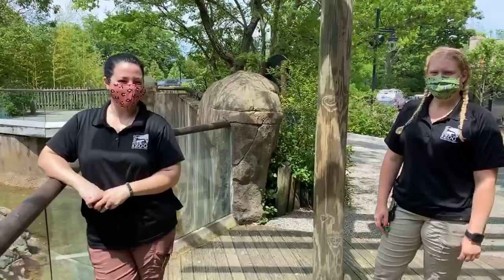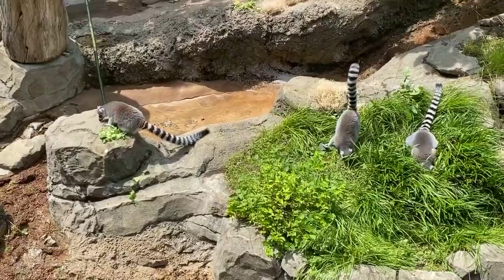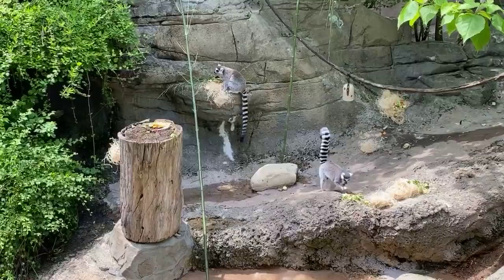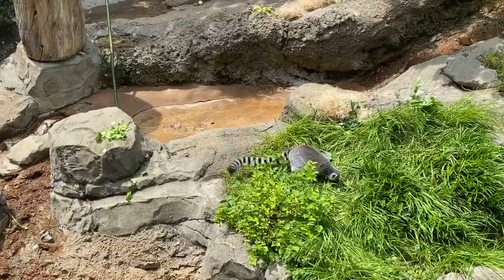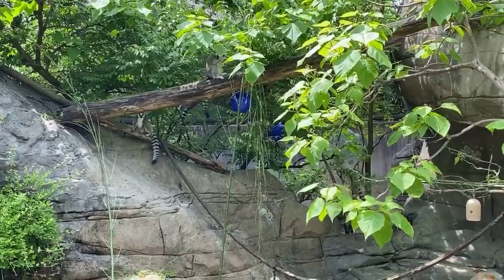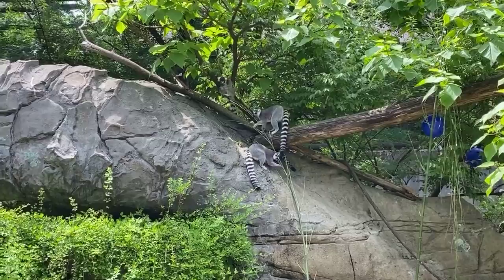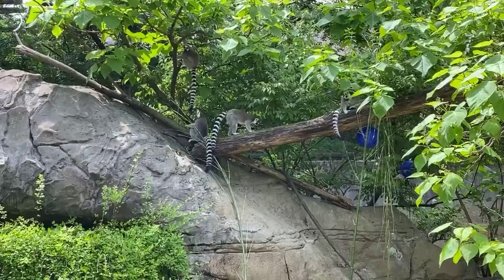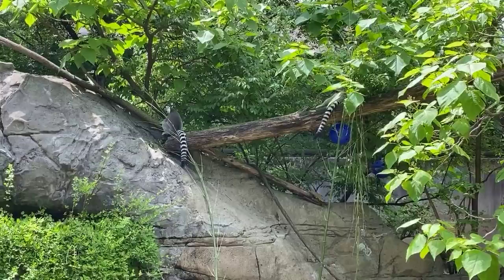Home Safari - Ring-tailed lemur - Cincinnati Zoo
Welcome back to another Home Safari! Today you learn all about ring-tailed lemurs. After watching the video click here for an activity you can try at home If you are enjoying our Home Safari series and are able to make a donation we truly appreciate your support during this difficult time that we are closed. Home Safari is presented by Cincinnati-Northern Kentucky Honda Dealers.